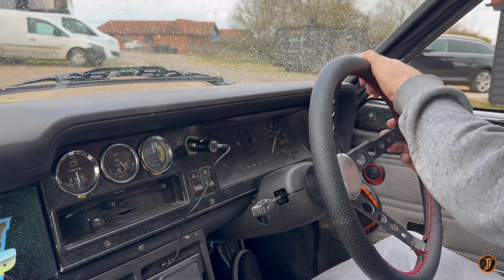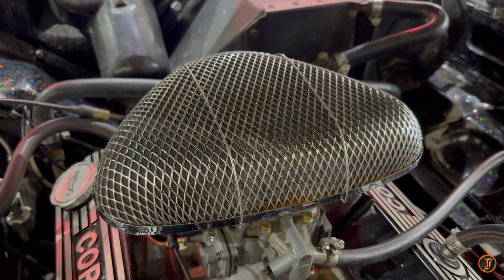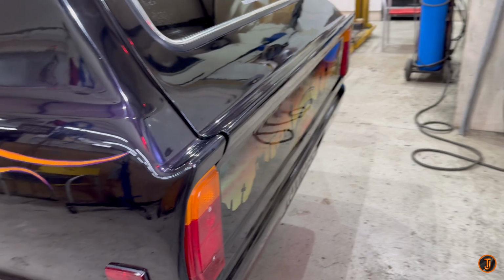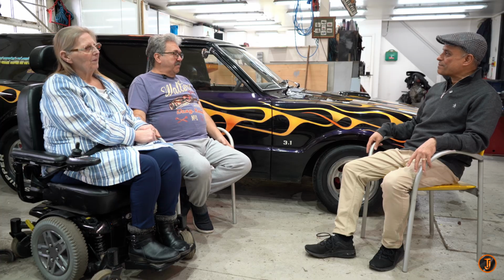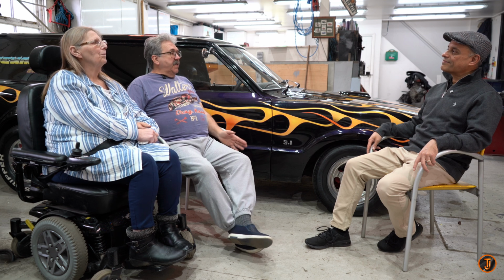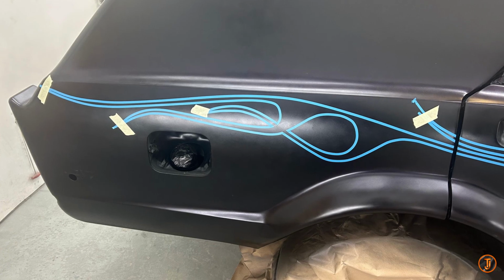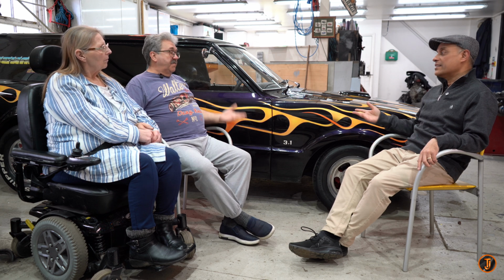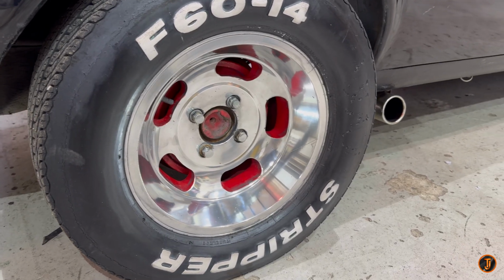The ULTIMATE FORD Cortina HOT ROD: Timewarp II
The humble Ford Cortina graced almost every street during the 70's and 80's. But what if your Passion For Fords is so deep that you modified a rare Cortina Mk5 Carousel estate to an extraordinary standard? How long did it take?

This episode covers the story of Steve Wooldridge's mission to create a successor to a legend, a myth; the "Singer Vogue Timewarp" that he and his friends created back in the day …  and of course he wasn’t scared to get his hands dirty!

Steve was inspired by the late Alan Llewellin who was well known for his custom paintwork in the 1970's and 80's.

This incredible Essex engined car (Scimitar/Essex 3.1 running gear) has a wonderful back-story, an amazing soundtrack and a special place in Steve and Dawn's heart (and garage)!

A huge thanks goes to my guests Steve and Dawn for sharing their wonderful Passion For Cars.

Videography, Audio recording, Phones and devices used:
Cameras used: Sony Alpha A7iii, Sony ZVE10L, DJI Action 4, GoPro Hero 8 Black
Microphones: DJI Mic 2
Software used: Capcut, CANVA
Devices: iMac 2019, iPhone 15 Pro Max, iPhone 12 Pro Max